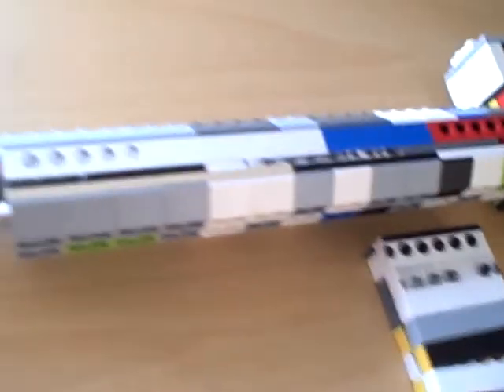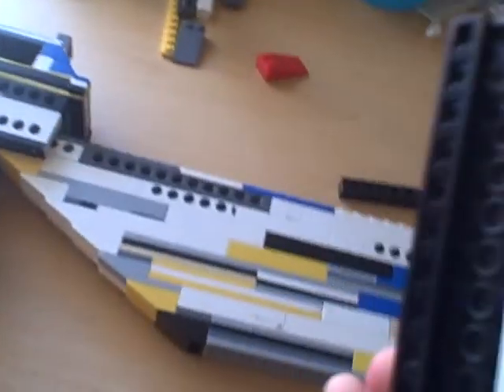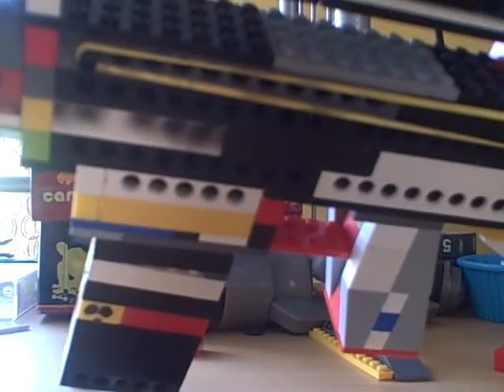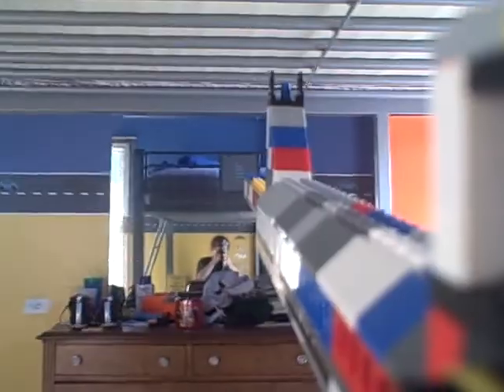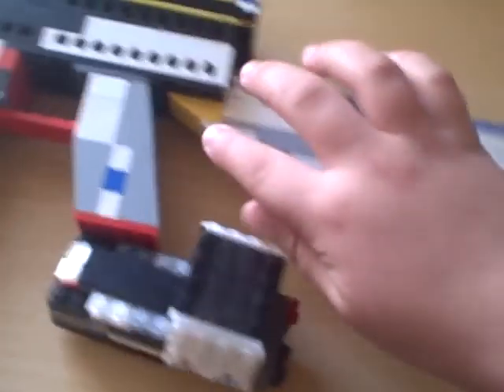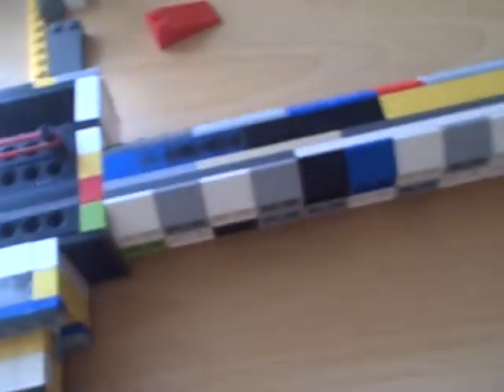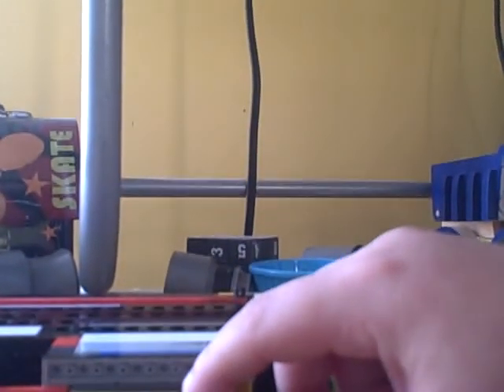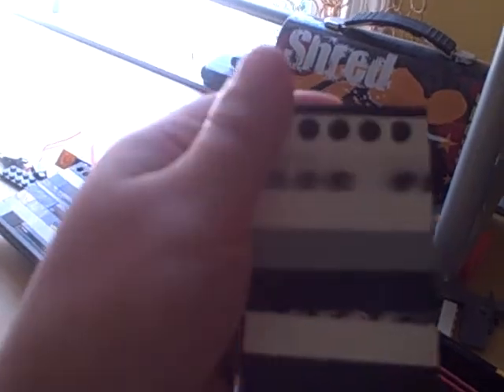Lego M16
this is my lego M16 it was built with a forgrip that is rounded and extreamly hard to make it a has bolt and magizine enjoy!